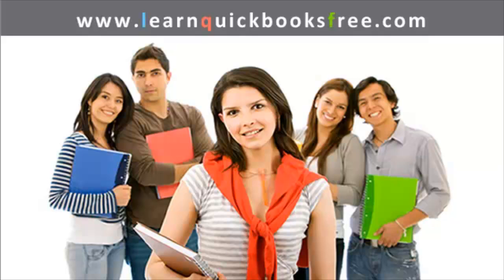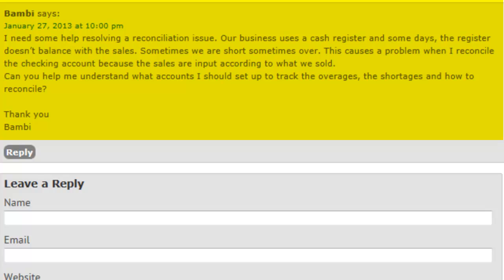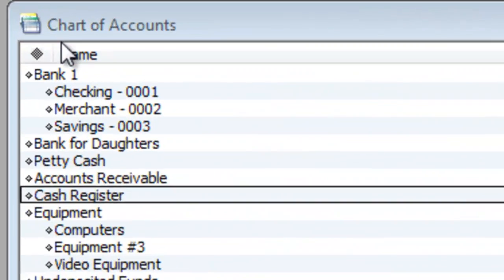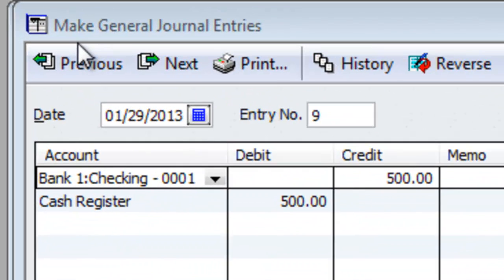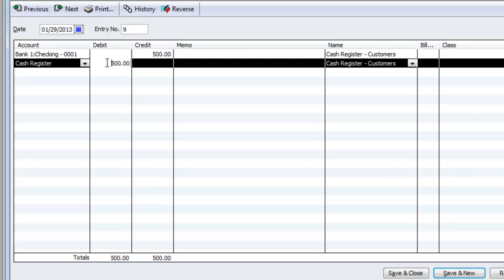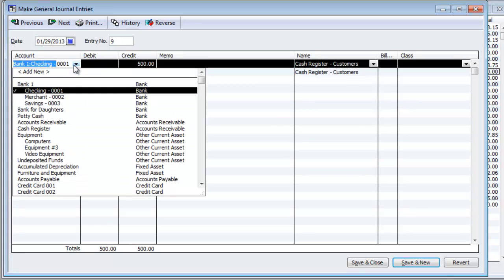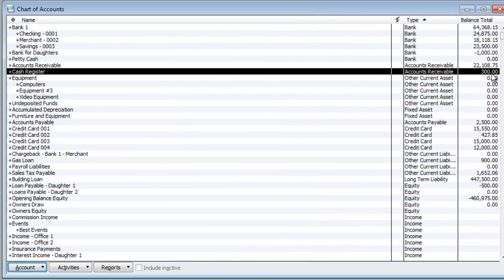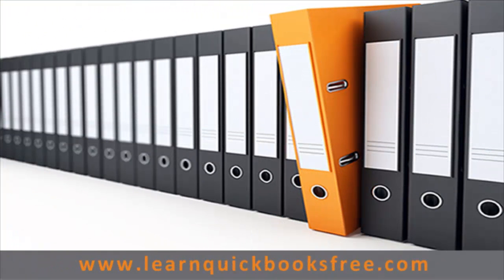Cash Register Adjustments in Quickbooks Pro Accounting Software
We received a Question from "Bambi" in our Quickbooks Blog

Bambi says:

I need some help resolving a reconciliation issue. Our business uses a cash register and some days, the register doesn't balance with the sales. Sometimes we are short sometimes over. This causes a problem when I reconcile the checking account because the sales are input according to what we sold.
Can you help me understand what accounts I should set up to track the overages, the shortages and how to reconcile?

Bambi

OUR RESPONSE

Setup an Accounts Receivable Chart of Accounts.
When reconciling, do a Journal Entry from the bank account to this A/R Accout.
If you have less money, then you will debit A/R. If you have extra money, then you credit A/R.

more Quickbooks Tutorial Right Here